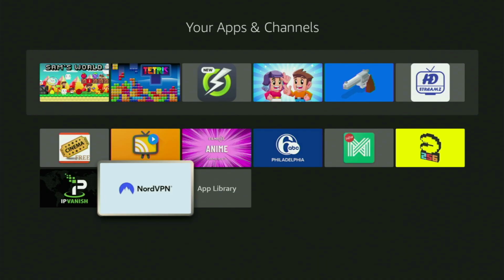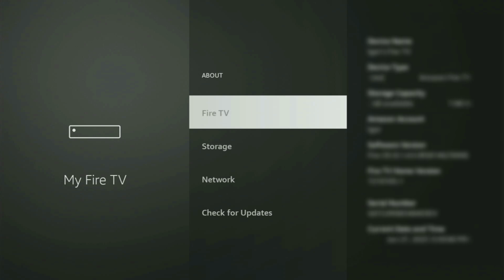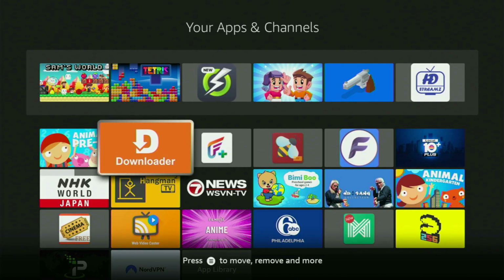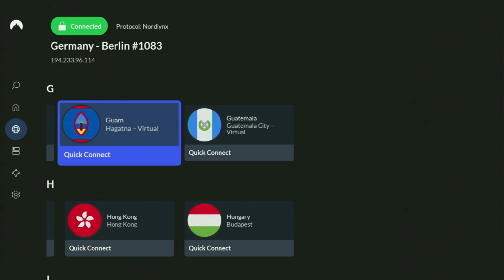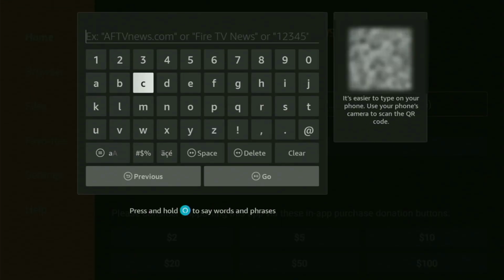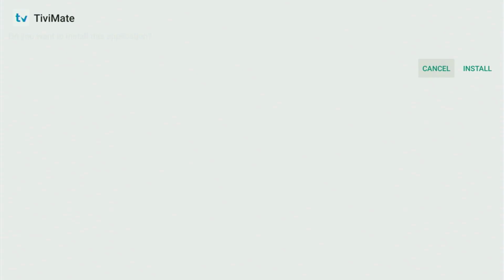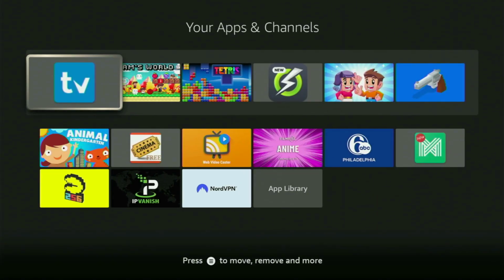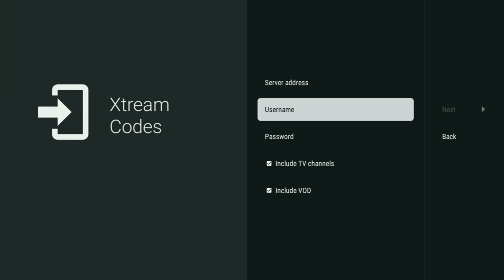This IPTV Firestick App in INSANE in 2025 (thank me later)